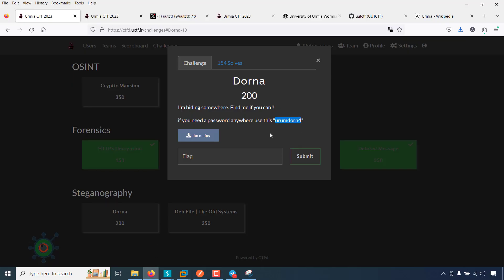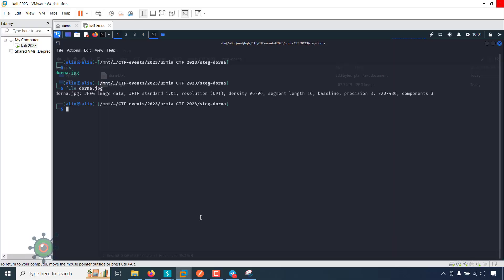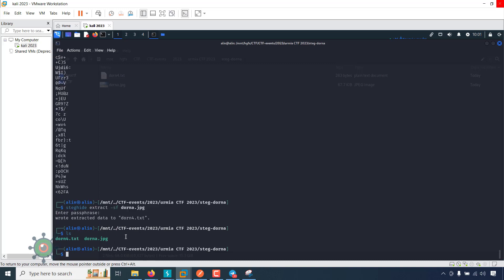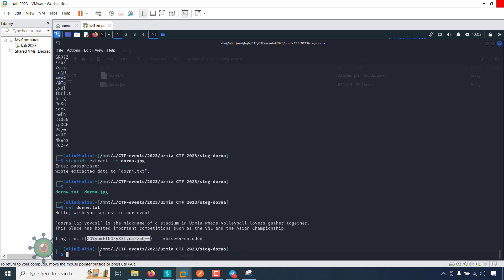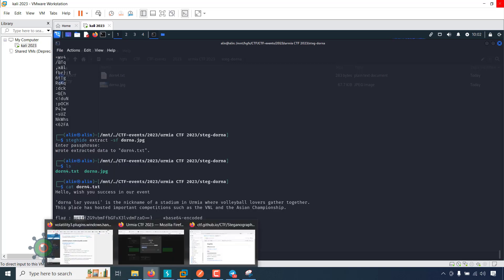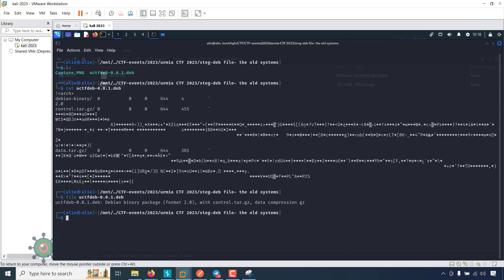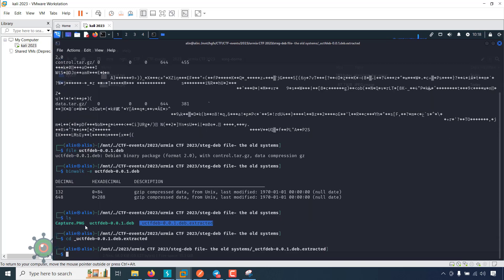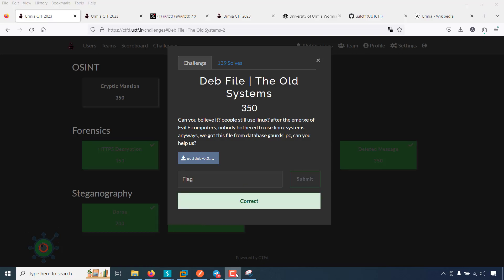Urmia CTF 2023 | Steganography Writeup | Tools are steghide and binwalk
Thanks for being a part of my community! I appreciate your support and can't wait to share more amazing content with you. Let's grow together! 🚀